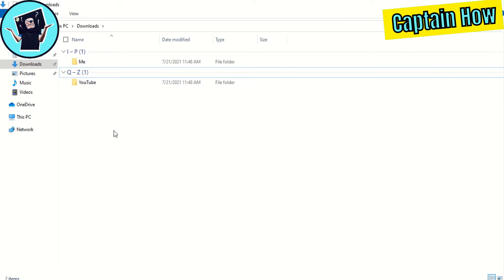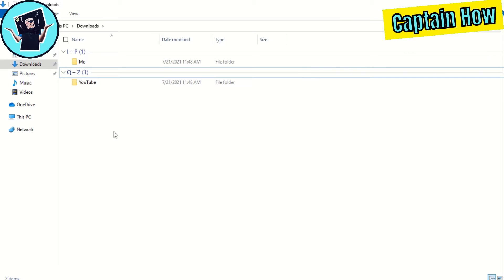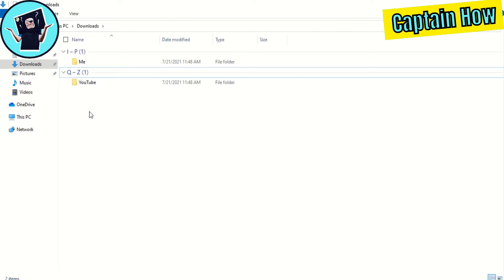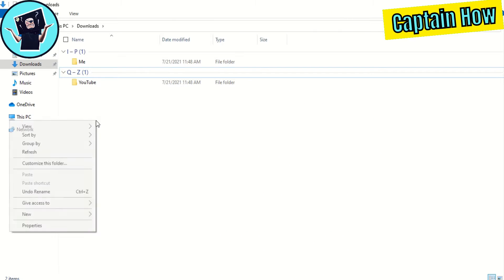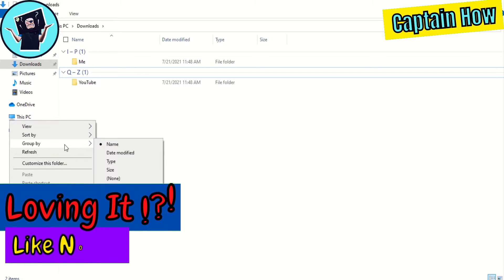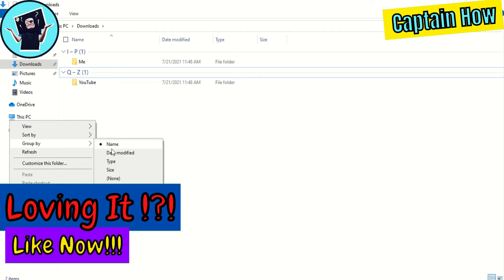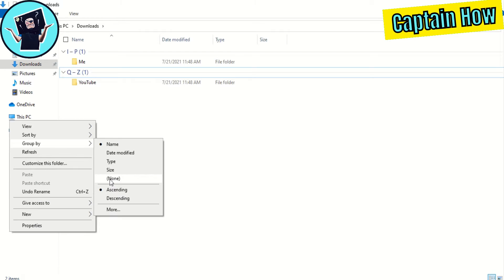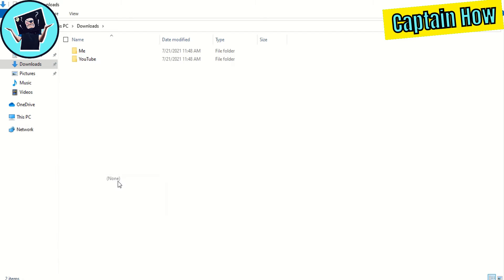How to Change Windows 10 NEW File Explorer Format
It's really frustrating to view changes on a PC which we have been using since ages. Same and simple is what we like!

CREDITS:
Video Creator/Editor = Captain How
Video editor used = Shot Cut
Tripod used = Amazon Basics Tripod
If you have read down till here, I already love you. 😉
Timestamps
00:00 Intro
00:19 On Explorer
00:36 Queries?
00:43 Conclusion